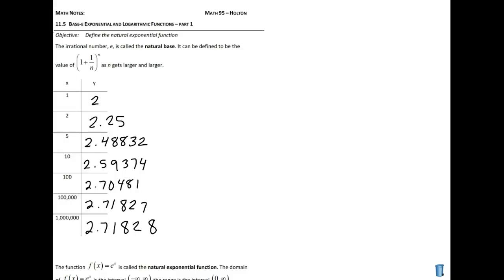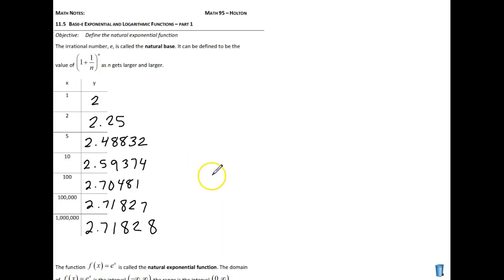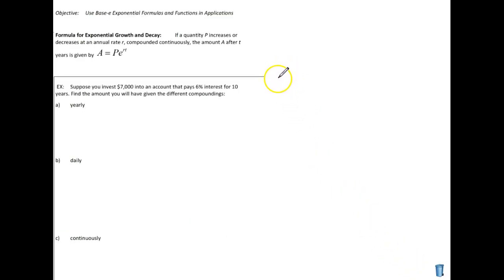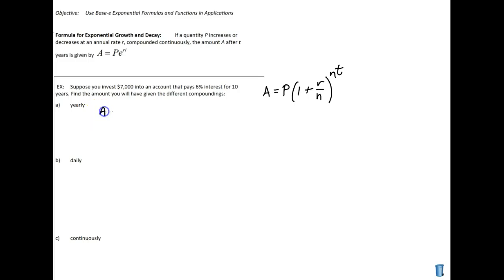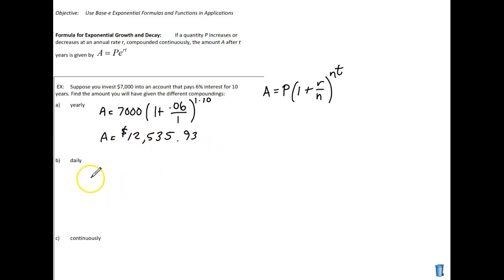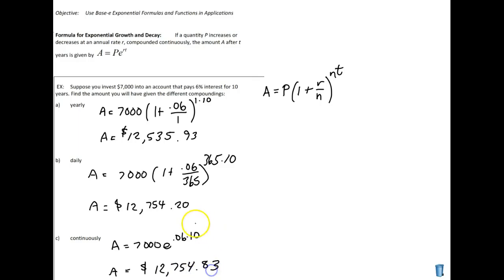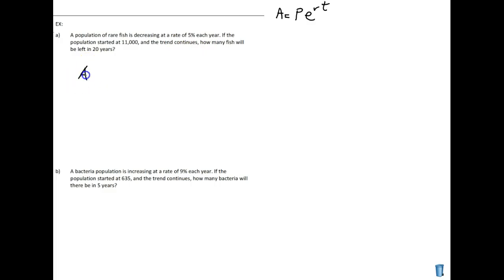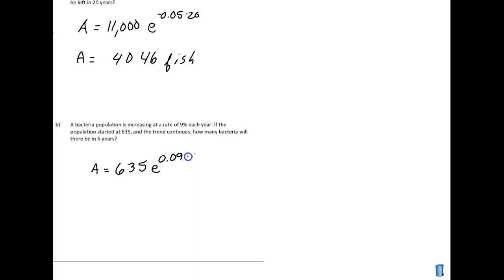Base e Exponential and Logarithmic Functions - part 1